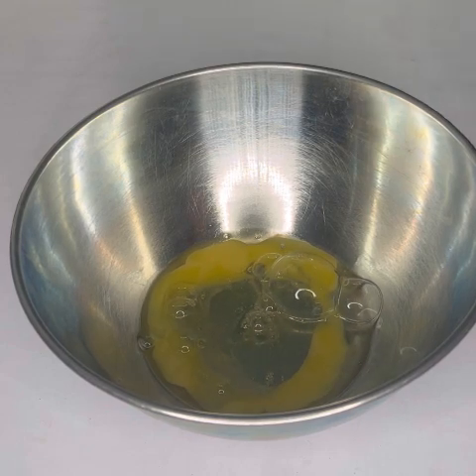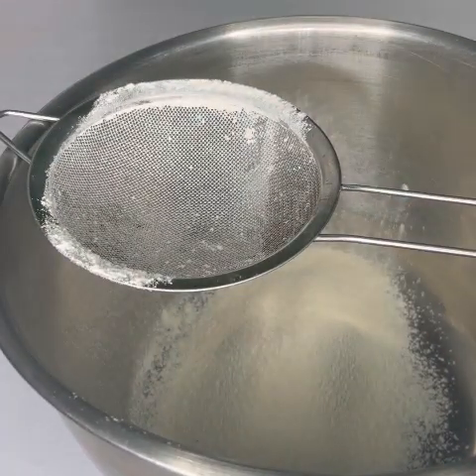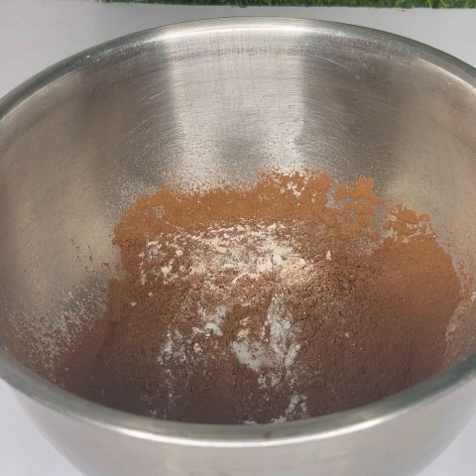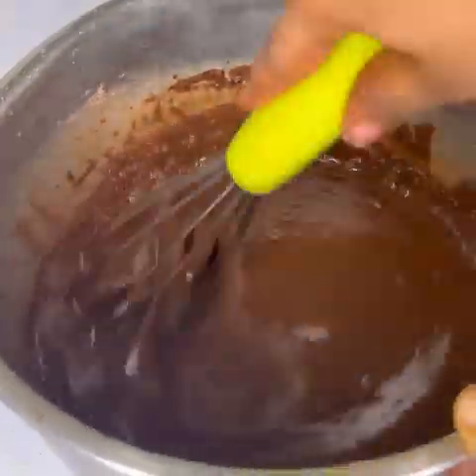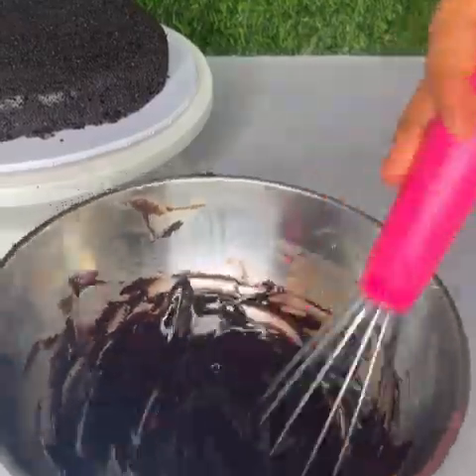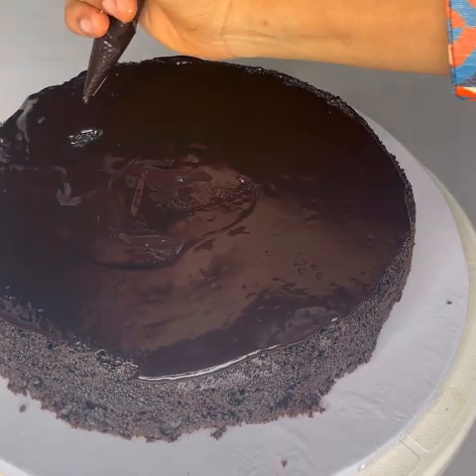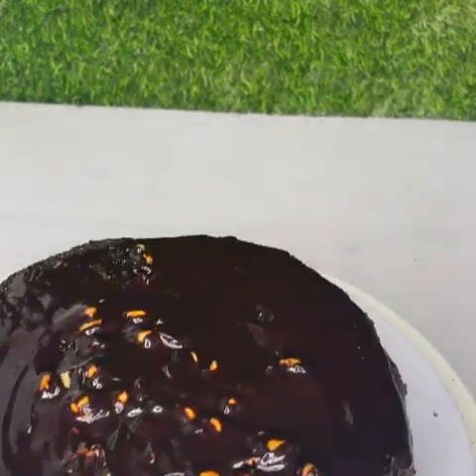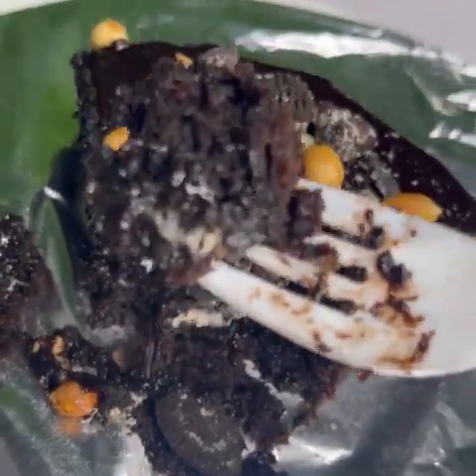How to bake Nut filled chocolate cake recipes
Indulge in the richest, most decadent Chocolate Cake recipe that will satisfy any sweet tooth! In this video, we're celebrating all things chocolatey and delicious. From the moist, fluffy cake to the creamy, dreamy frosting, every bite is a chocolate lover's dream come true. Whether you're a seasoned baker or a beginner in the kitchen, this recipe is sure to become a new favorite. So go ahead, get ready, and let's dive into the world of nutty chocolate cake!